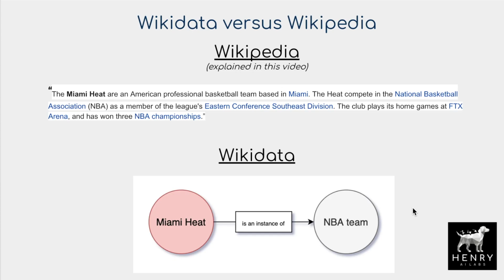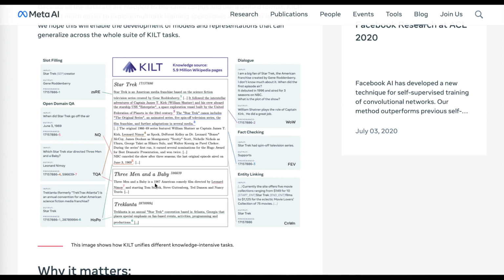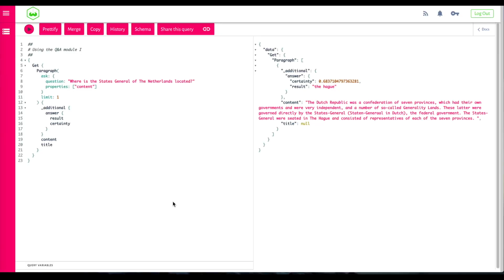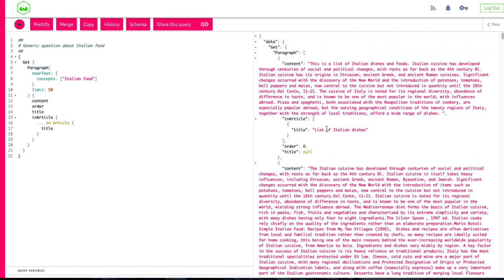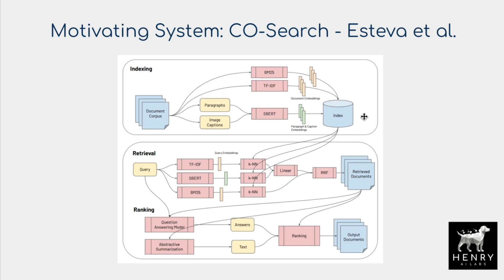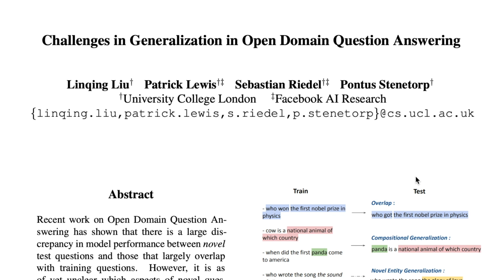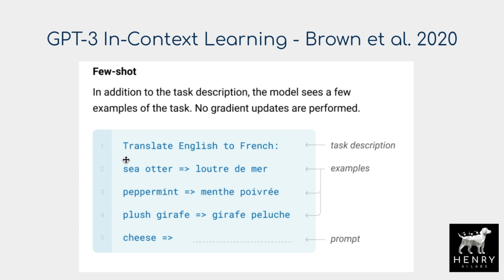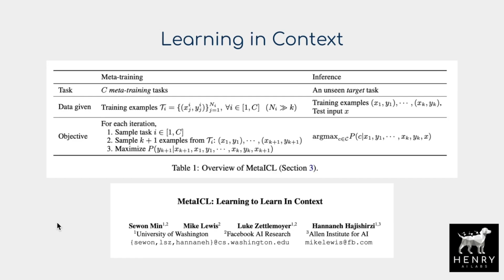Wikipedia Vector Search Demo with Weaviate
Bob's Article - Semantic search through Wikipedia with Weaviate (GraphQL, Sentence-BERT, and BERT Q&A)

This video will present the Wikipedia Vector Search Demo with Weaviate. Wikipedia is a great information source to test the next generation of search systems built on Deep Learning and implemented in Weaviate This is a really great visualization of neural search because it’s very intuitive to compare this to search systems we are all familiar with such as google search.

This presentation will describe how information retrieval can enhance supervised learning tasks. Particularly, this is done with the Weaviate Question Answering Module, from the demo you will know exactly how to do this yourself. We’ll further present the generalization of these ideas to AlphaFold2, Frozen, GPT-3, more examples of how information retrieval can supplement supervised learning tasks across data domains from proteins to images and text.

As a reminder, this web demo is freely accessible across the world, so please check out the GraphQL console for yourself before or after watching this video. This demo is linked in the video description as well as a pinned comment on the video.

Chapters
0:00 Introduction
1:17 What is Wikipedia?
2:27 Wikipedia NLP Tasks
5:18 Wikipedia Dataset Statistics
7:07 How this was setup
7:55 Demo Query #1
9:24 Demo Query #2
11:20 Demo Query #3
12:08 Demo Query #4
13:26 CO-Search
15:11 Retrieve-then-Read for NLP
17:50 Retrieve-then-Read for AlphaFold2 and more
20:28 General Ideas